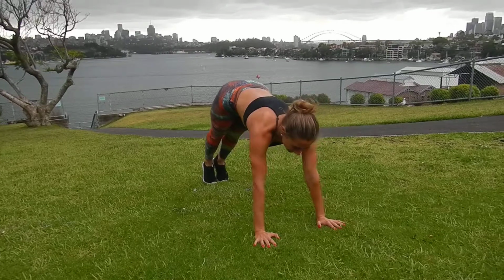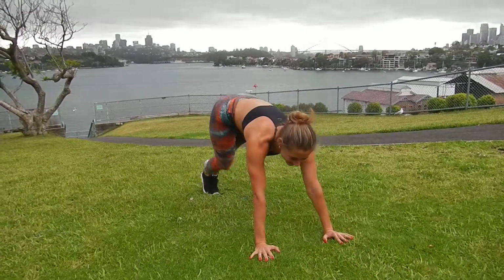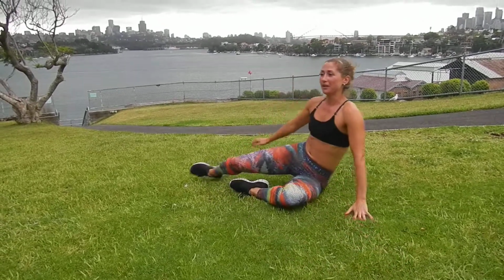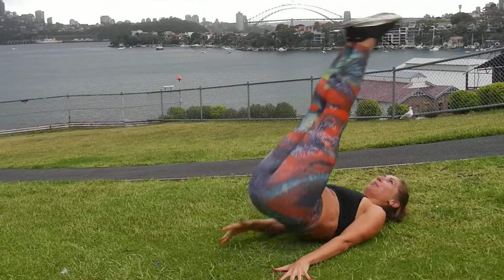Just a taste of what's coming up with Irena from Bondi Beach Bums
Lots of exciting healthy living and lifestyle inspiration coming your way..!!